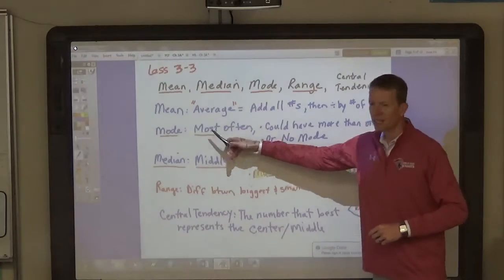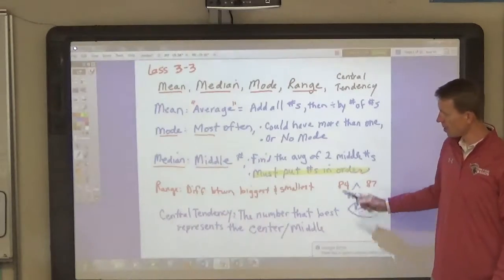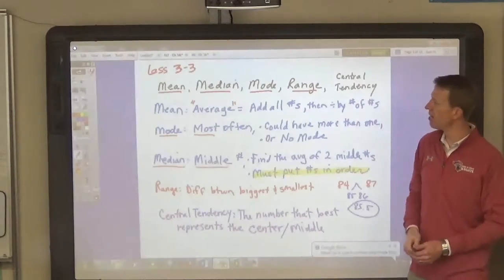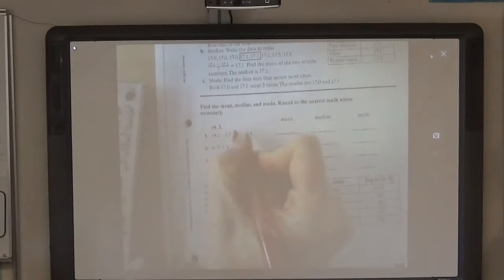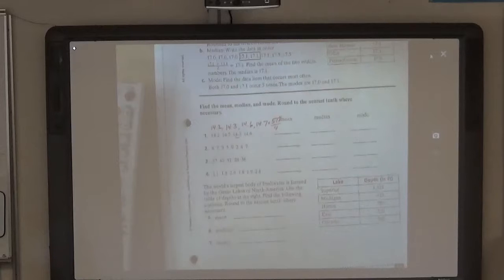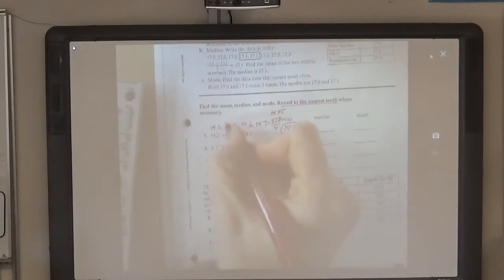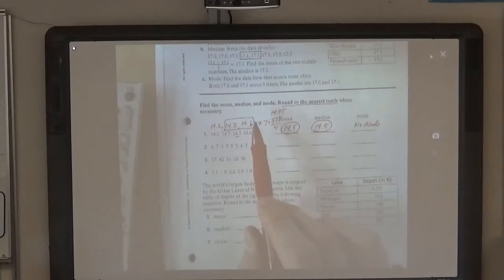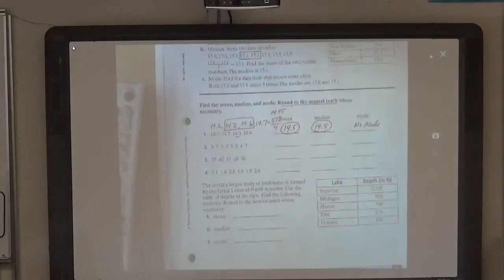M7 Lesson 3 3 Mean Median Mode